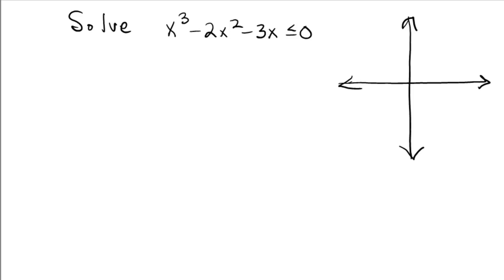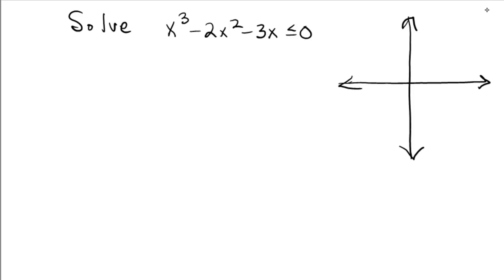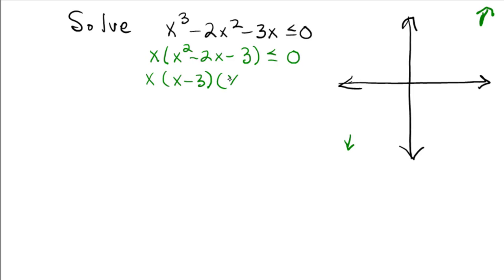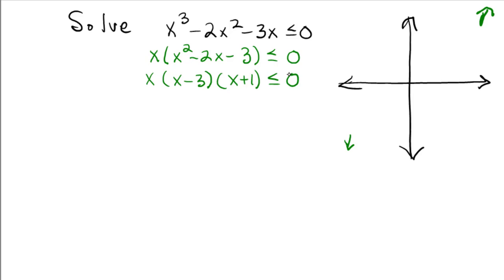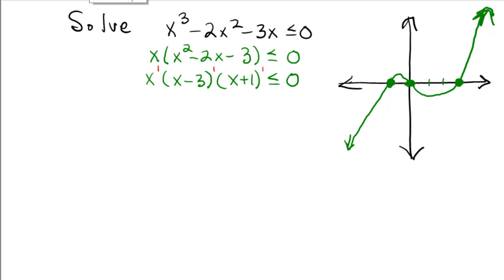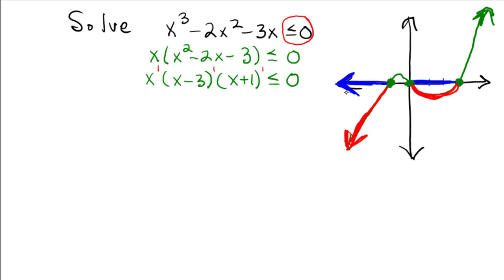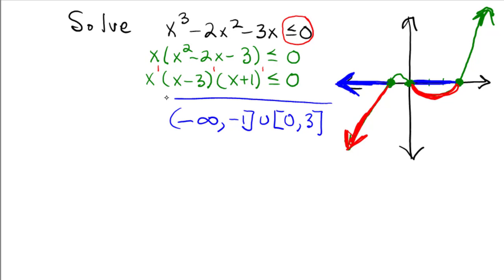Solving a polynomial inequality graphically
Here we solve a polynomial inequality graphically